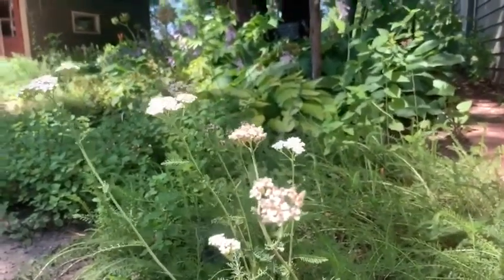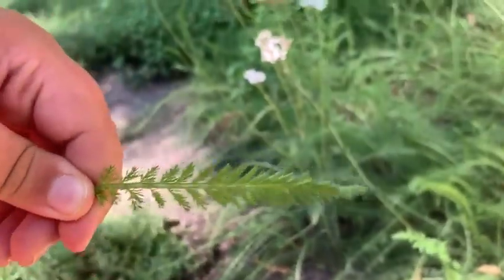Yarrow - Magical 1st Aid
Yarrow has been and is considered protective in so many ways.  After watching this video, you may want to carry it in your 1st aid kit.